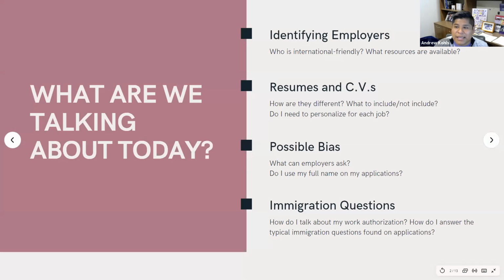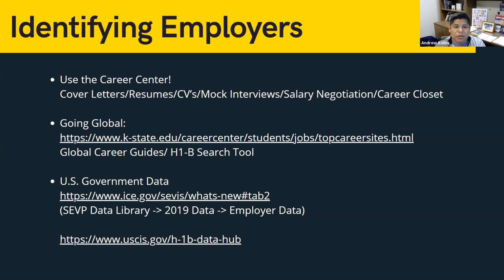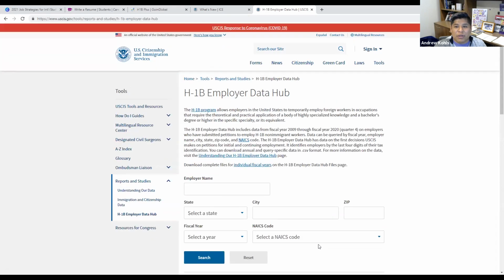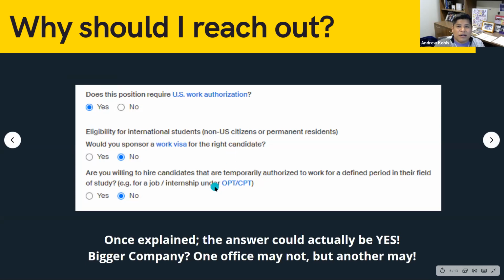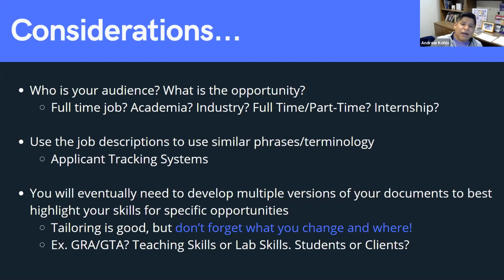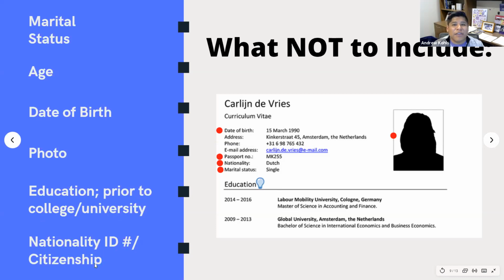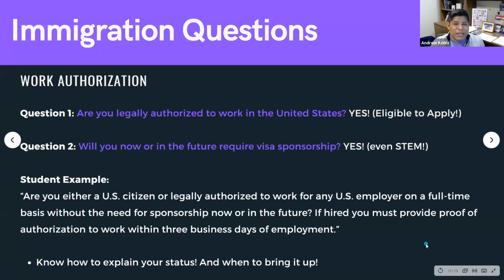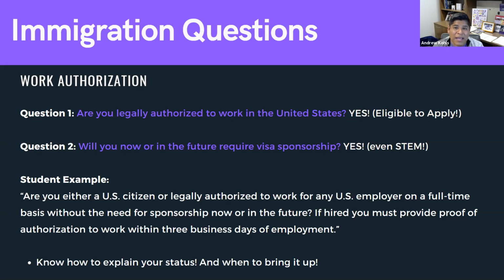Job Search Strategies: Success for International Students